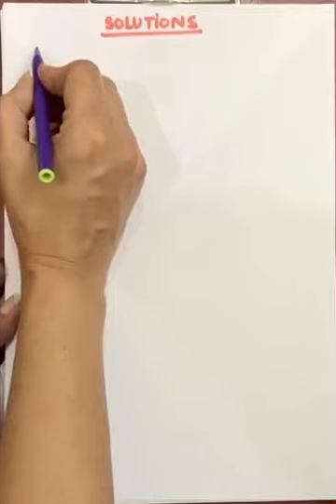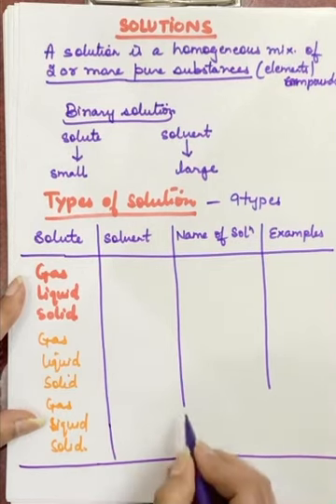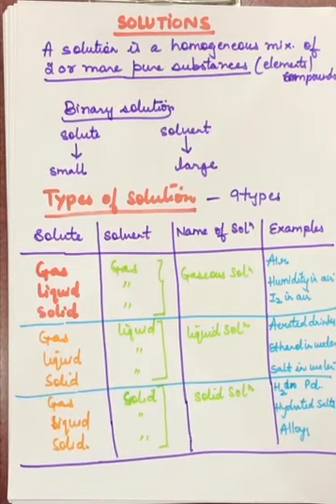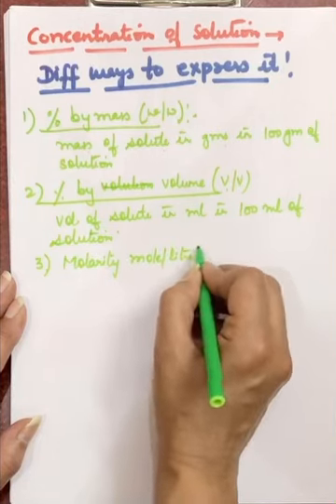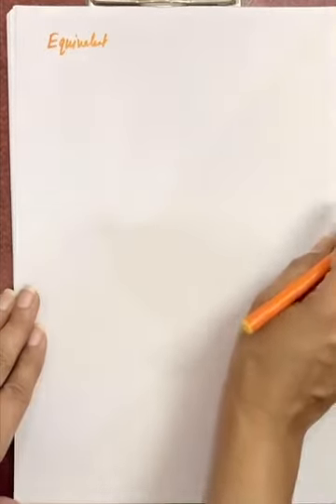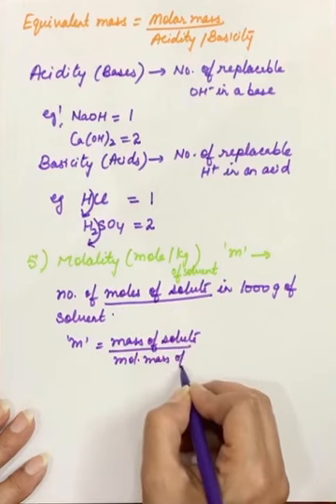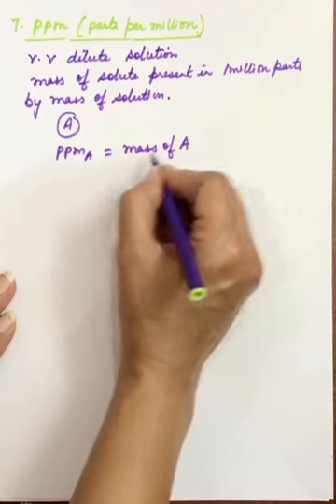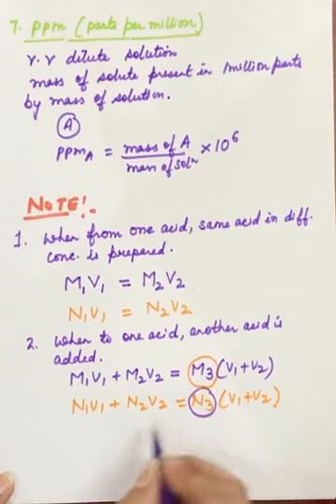Class12 Different ways to expresss concentrations of solutions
Solution class 12